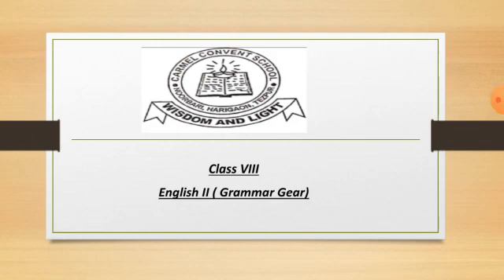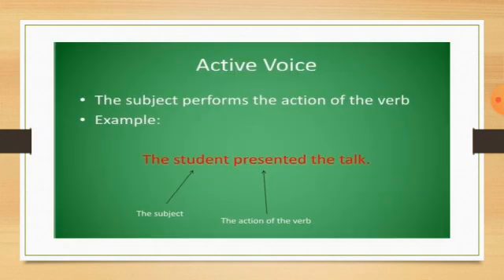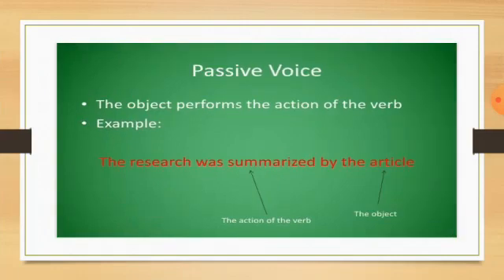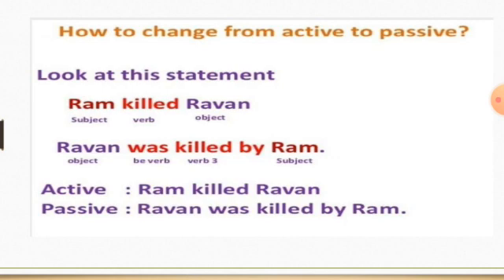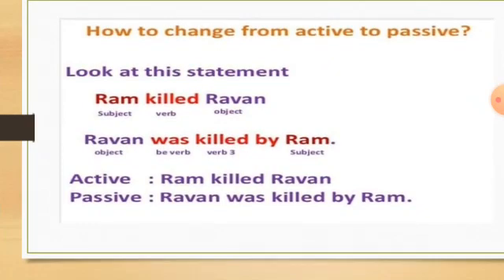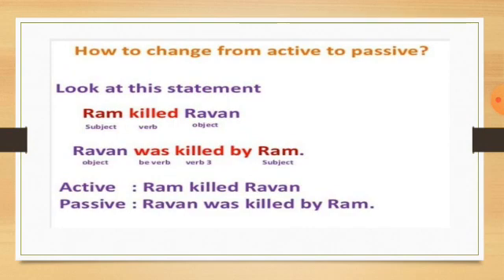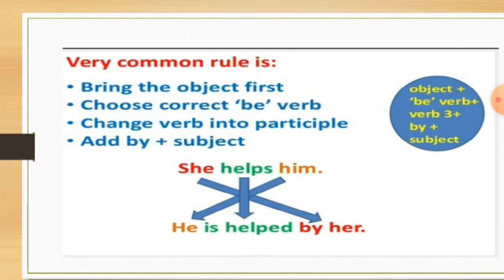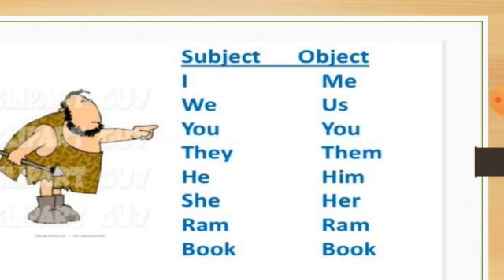CLASS VIII, ENGLISH II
CARMEL CONVENT HIGH SCHOOL, TEZPUR.
Class VIII, English II, Chapter  15.
TOPIC: VOICE - ACTIVE and PASSIVE.